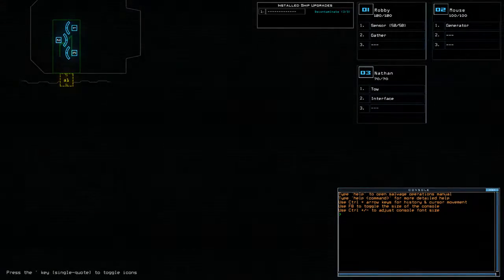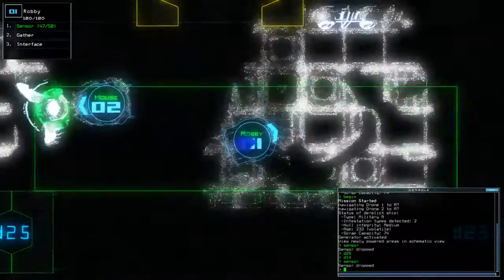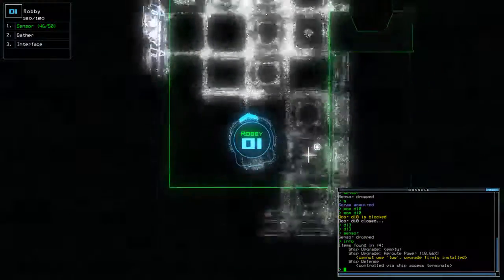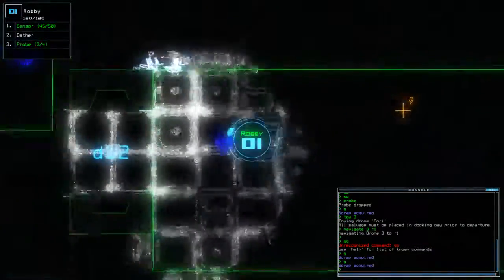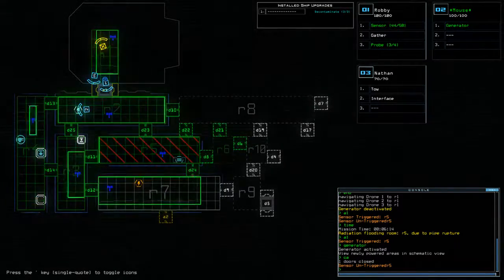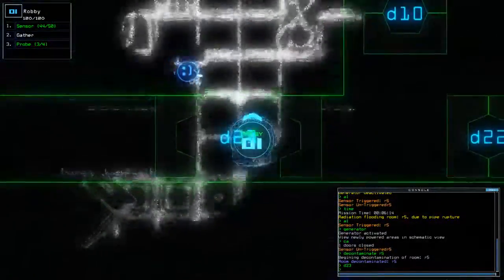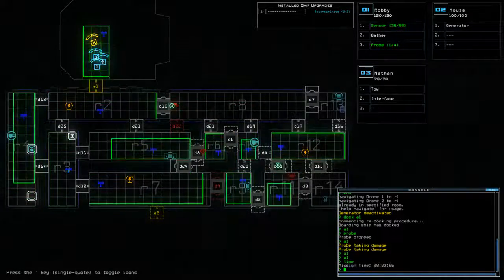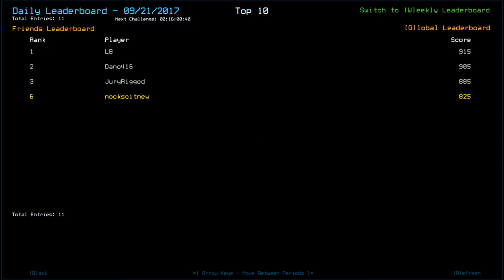[Duskers] Daily Challenge (21st September 2017)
An Unknown 2nd Infestation